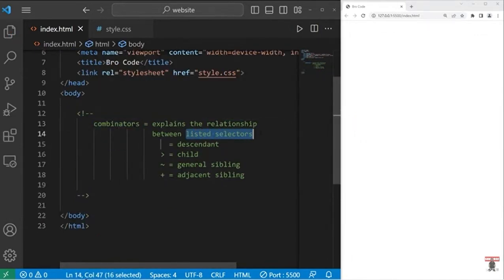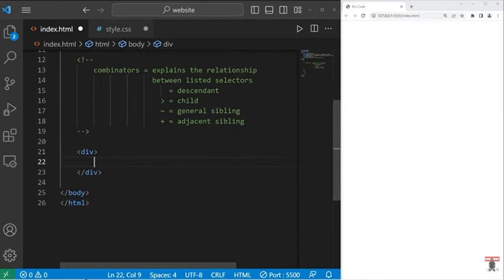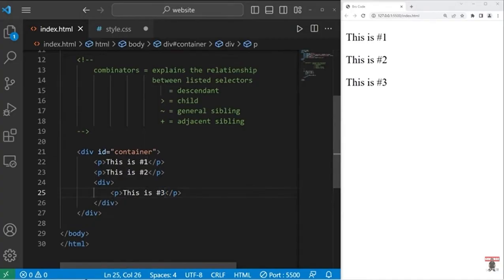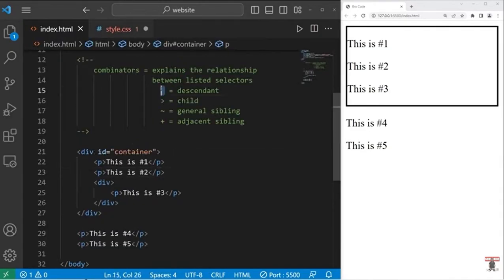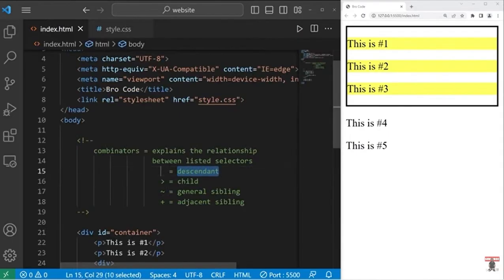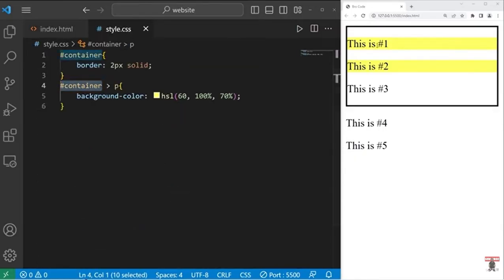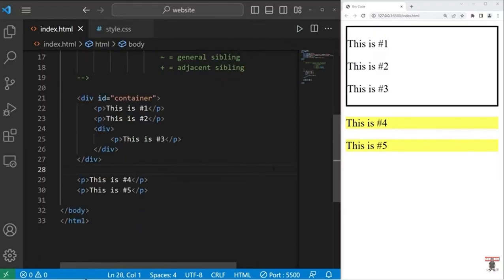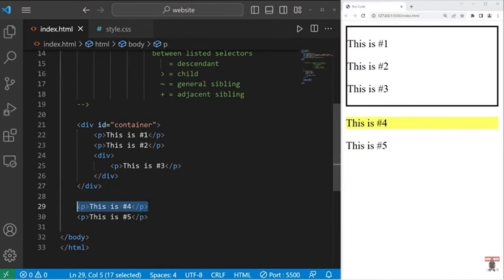CSS Tutorial 11 (Learn CSS combinators)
CSS combinators descendant child siblings tutorial example explained